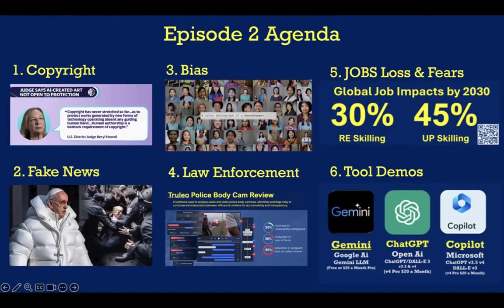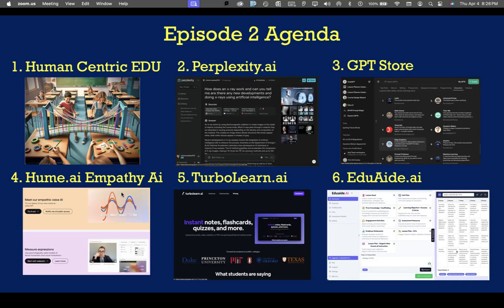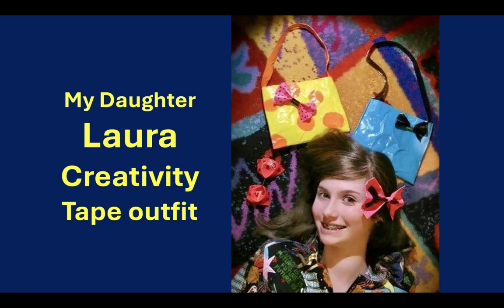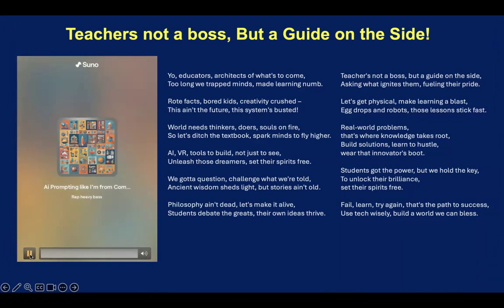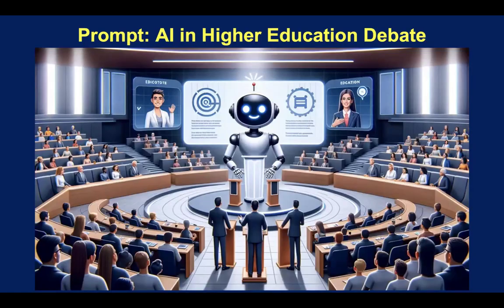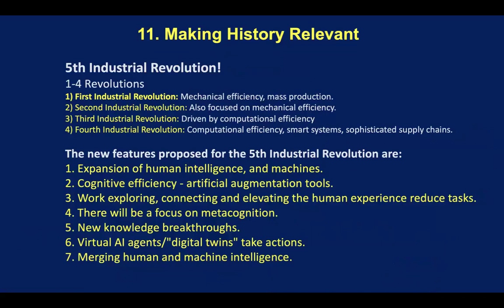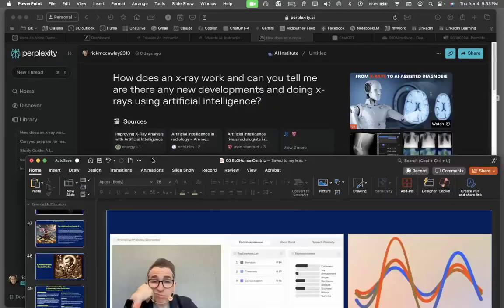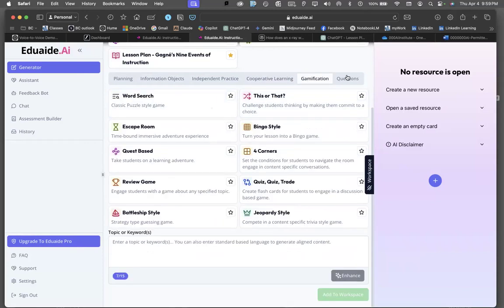"Ai Institute Conversations with Educators, Episode #3 Human Centric" Senior Professor Rick McCawley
AI Conversations with Educators, Episode #3 Human Centric Education and Prompting"

Featuring, Senior Professor Rick McCawley & Broward College Educators from the AI Institute CTEL program.

Join Senior Professor Rick McCawley and the distinguished staff and faculty of Broward College, Fort Lauderdale, Florida, in an enlightening

6-part series exploring the transformative power of Artificial Intelligence (AI) in education. This journey is designed to demystify AI, from large language models like ChatGPT to multimodal AI World Models, and reveal practical applications that can revolutionize teaching and learning.

Episode Overview:

1.Introduction to AI in Education: Discover AI’s groundbreaking applications in protein folding, vaccine development, and healthcare. Learn how educators can leverage AI to enhance creativity, critical thinking, and collaboration among students.

2.Ethics and Safe Use: Dive into the ethical implications of AI in the classroom. Discuss biases, privacy, and responsible AI development to ensure a beneficial and safe educational environment.

3.Human Centric Education, Prompting & Exploring AI Tools: Unpack the plethora of AI tools and bots available. Learn about advanced prompting and best practices through shared experiences, preparing educators to navigate the fast-evolving AI landscape.

4.Conversations with students, Designing the Syllabus: Explore AI’s capabilities in image creation. Master advanced prompting techniques to generate visuals that enrich learning experiences.

5.AI Assistants in Education: Discover how AI assistants and coding copilots can serve as tutoring aids, grading assistants, and more, offering personalized support in the educational process.

6.Automating Education with AI: Examine how AI can automate tasks, adapt learning platforms, and provide personalized teaching tools, enabling educators to focus on nurturing human-centric skills.

Live Premieres: Every Thursday, with recordings available on weekends.

This series aims to empower educators at Broward College and beyond, providing them with the knowledge and tools to integrate AI into their teaching effectively.

By learning, adapting, and innovating together, we can harness AI as a tool to enhance education and prepare students for a future where technology and human creativity converge.

Episode 2 Ethical Issues and Solutions.